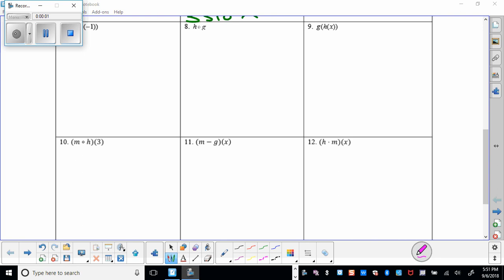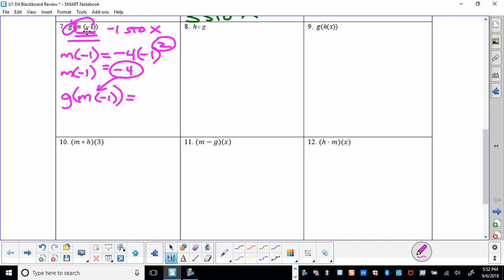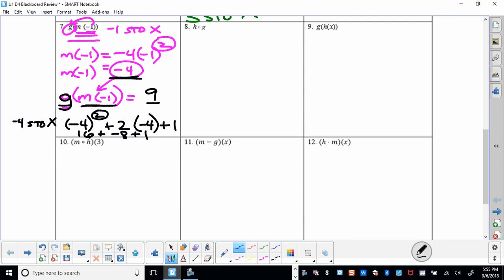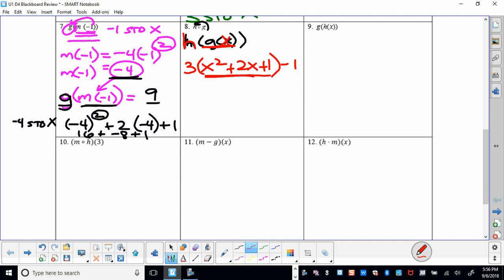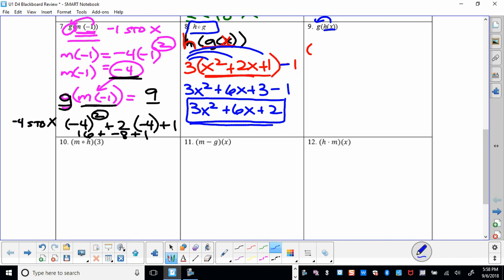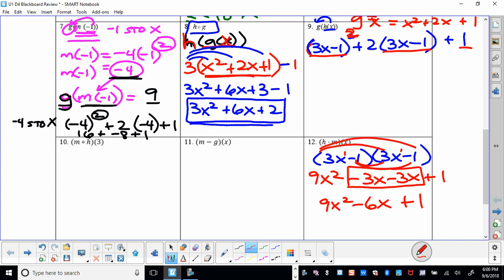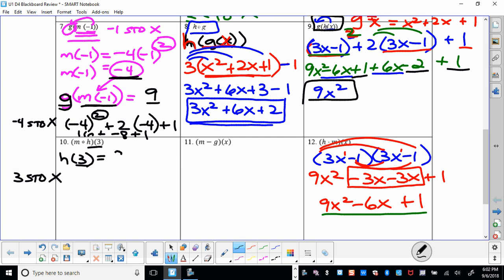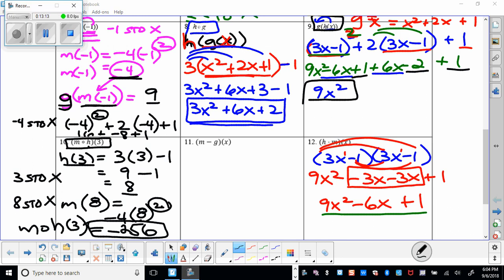U1 D4 Composite Functions